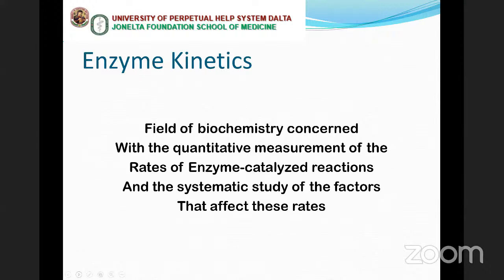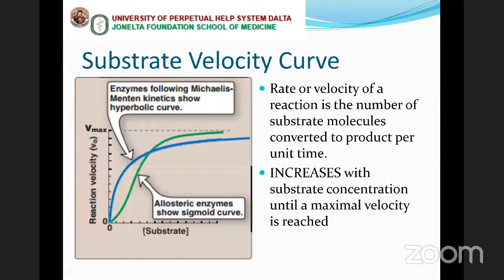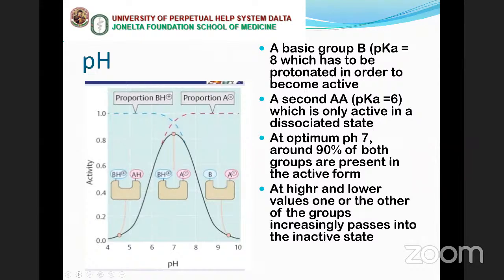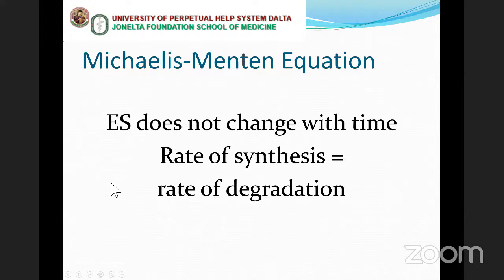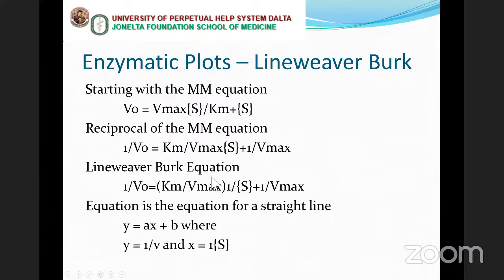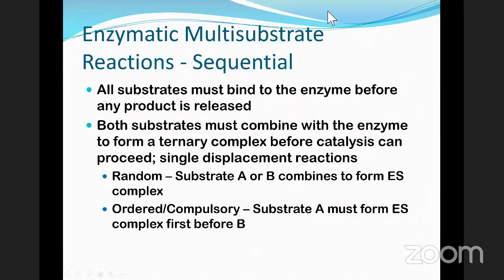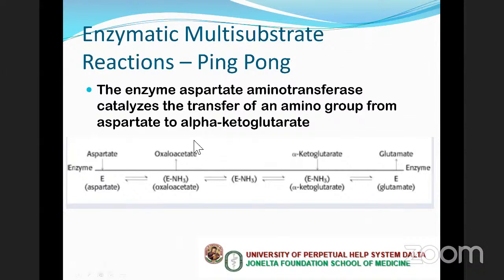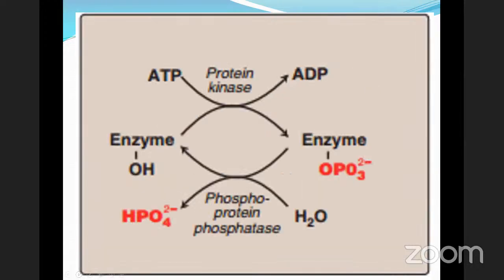Biochemistry: Enzyme Kinetics